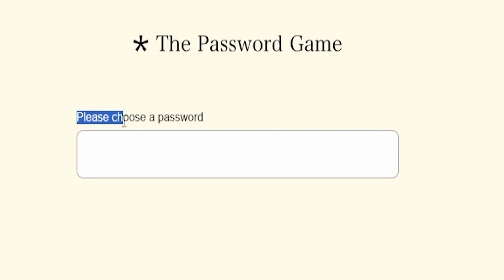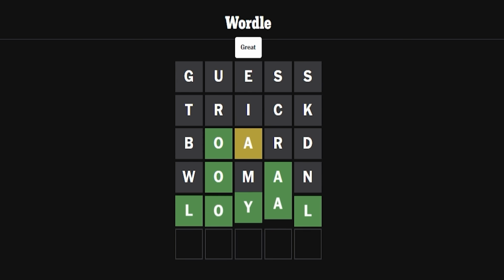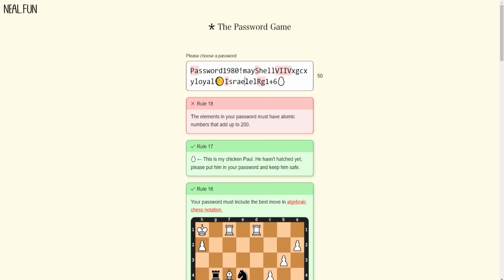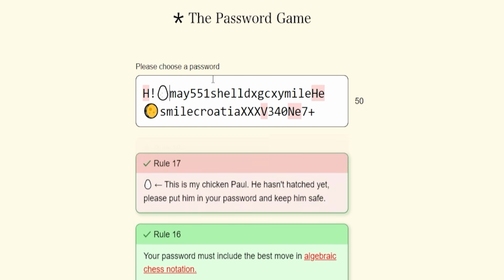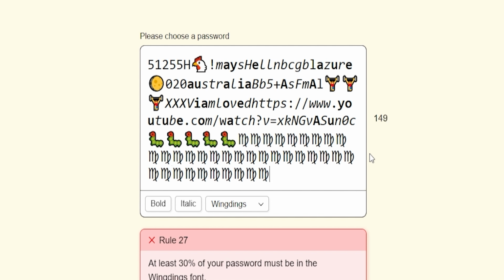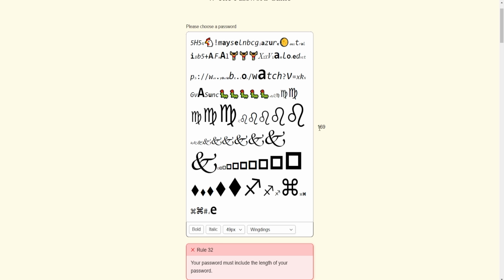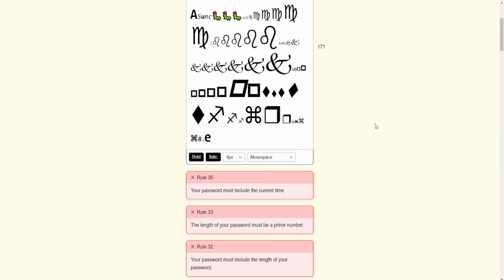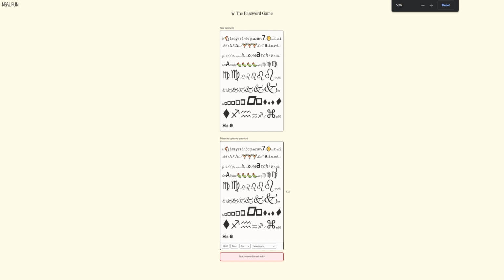It Would Take 8,593,372,934 YEARS To Break This Password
I spent four actual days playing this.
This is one of the most frustrating games I've ever played, but I know the secret to winning. The trick is to just remain calm, though that's easier said than done here.

Game: The Password Game